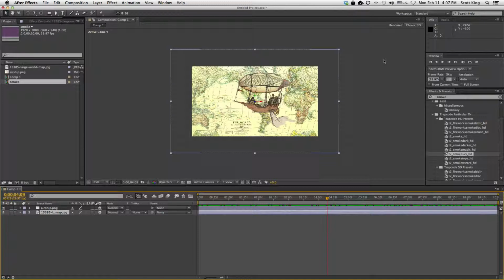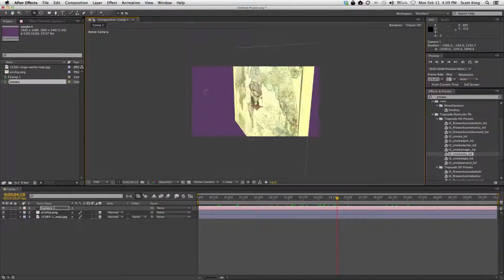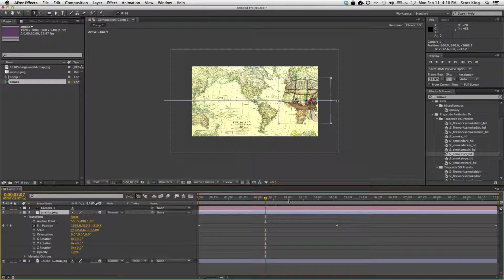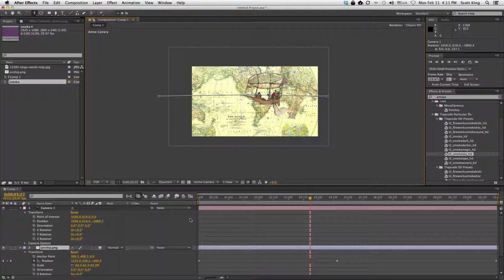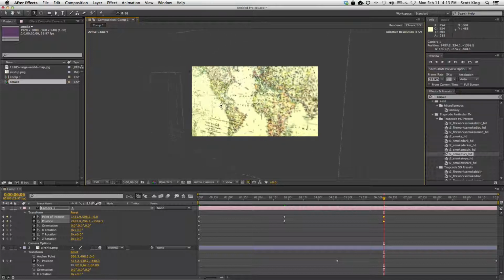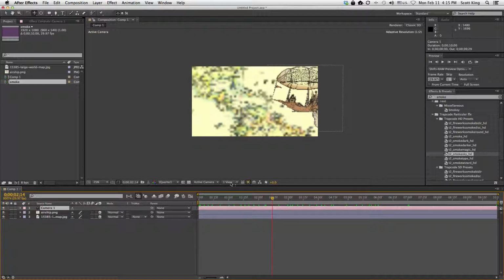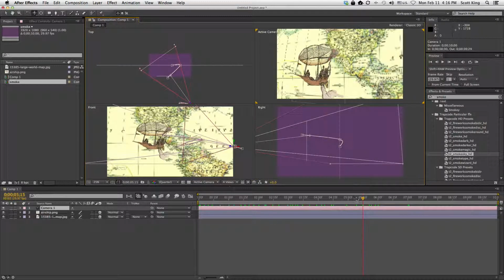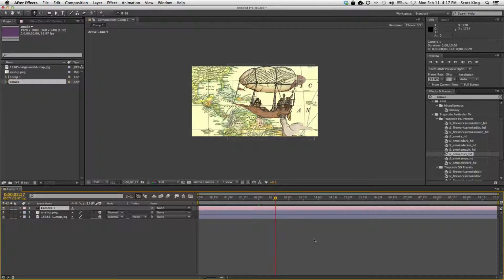Basic 3D in After Effects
A basic tutorial on using the camera and creating a 3d environment in After Effects CS6.